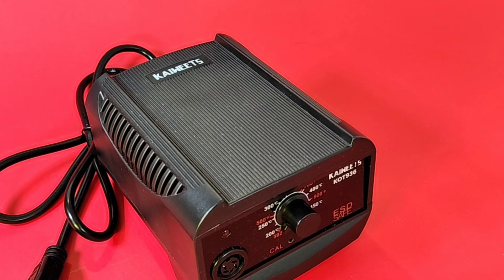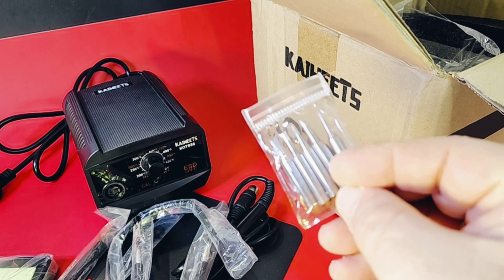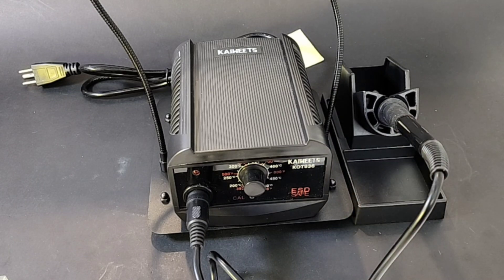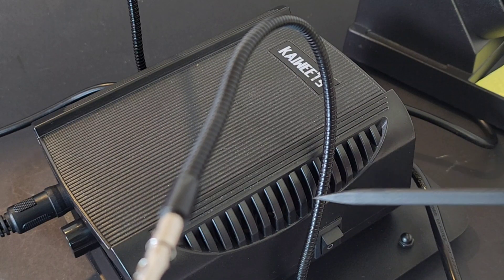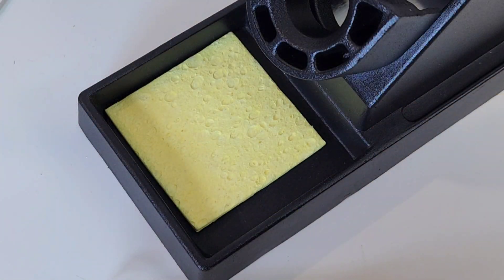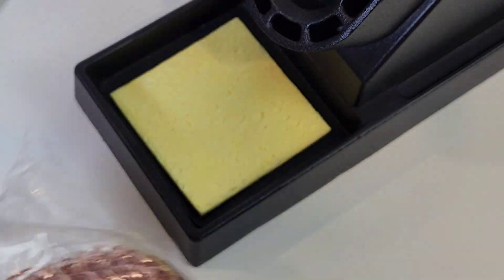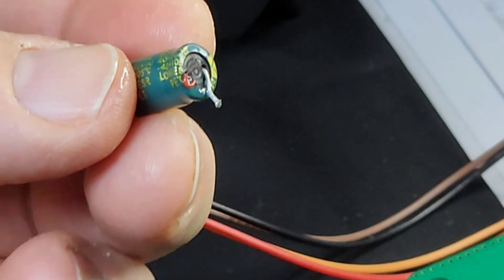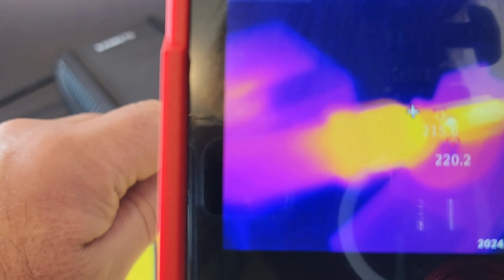KAIWEETS KOT-936 Soldering Station Review & Teardown!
KAIWEETS KOT-936 Soldering Station with helping hands and a whole lot more! Boasting a HUGE transformer, it's a solid choice for reliability while offering power and performance!

                                      11/11/2023

1: KAIWEETS HT118E             A
9:ZOTEK ZT-980 💥               Mo
10:HABOTEST HT108L            A